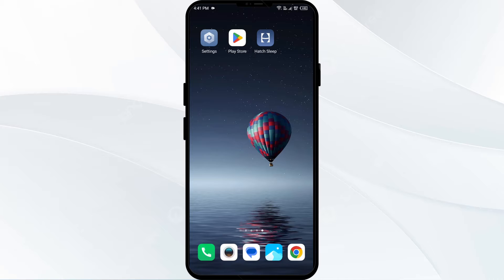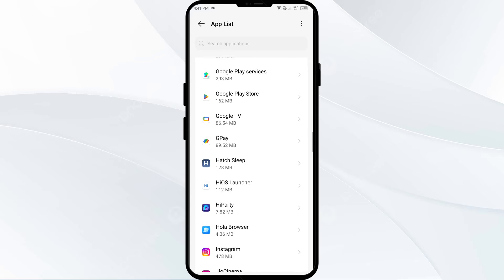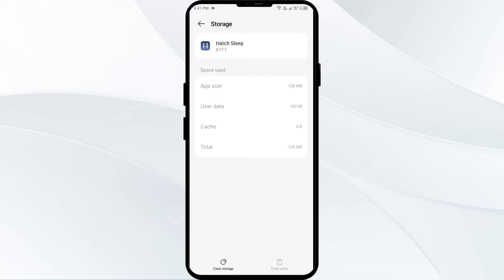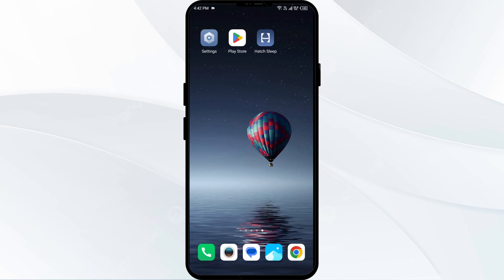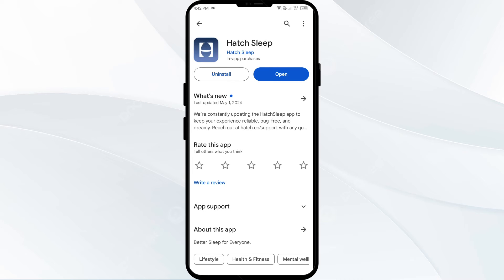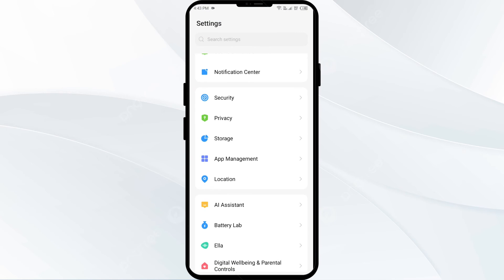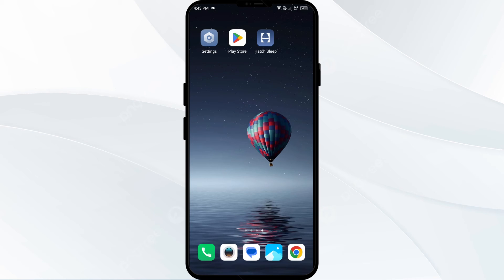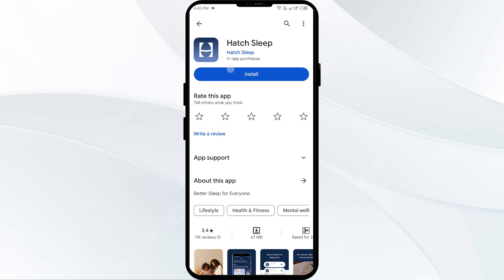How To Fix Hatch App Not Working, Keep Crashing, Stuck On Loading Screen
In this YouTube video, we will guide you through the steps to fix common issues with the Hatch app. If you're experiencing problems such as the app not working, crashing frequently, or getting stuck on the loading screen, this tutorial is for you. We will provide easy-to-follow instructions to troubleshoot these issues and get your Hatch app up and running smoothly again.

00:13   Solution1: Clear Hatch App Cache
00:40   Solution2: Disable And Enable Your Internet Connection
01:12   Solution3: Update Hatch App To Latest Version
01:40   Solution4: Force Close & Restart Hatch App
02:04   Solution5: Uninstall & Reinstall The Hatch App
02:28   Solution6:  Wait For Sometime & Try Again